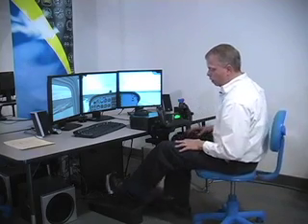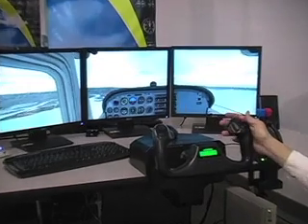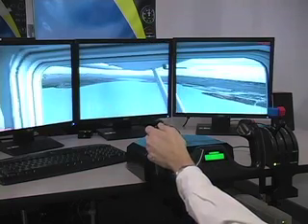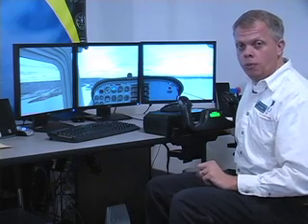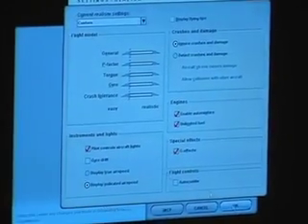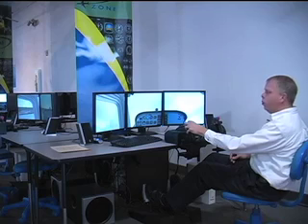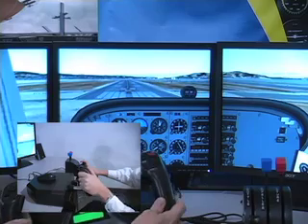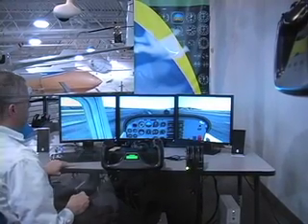Introduction and Flight Controls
Introduction to flight controls for the Flight SIm Zone at Hiller Aviation Museum.